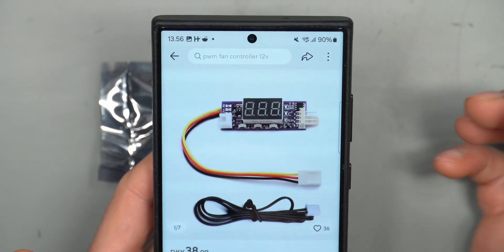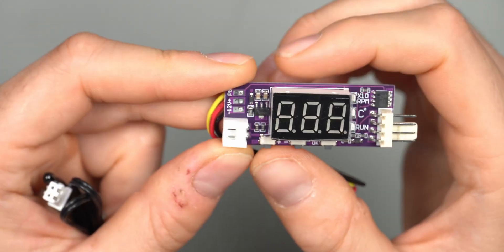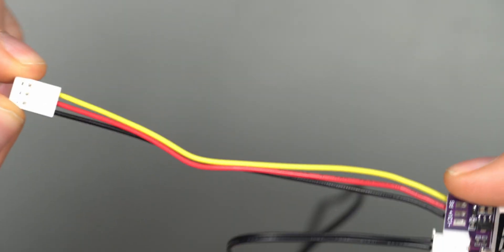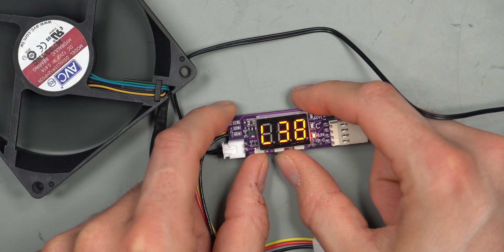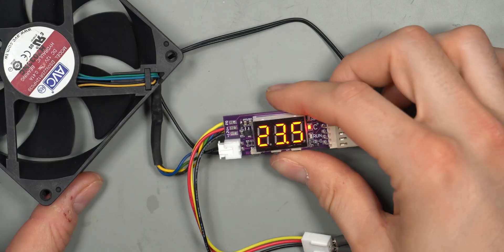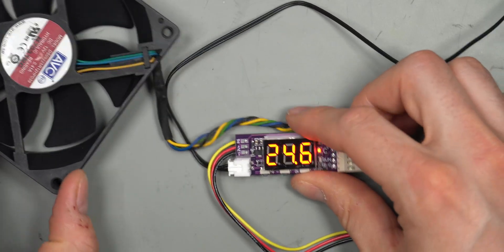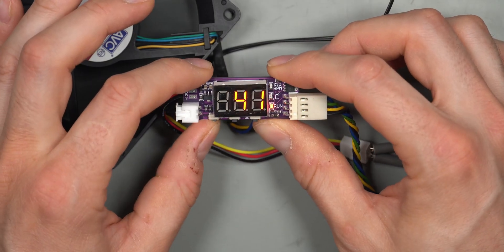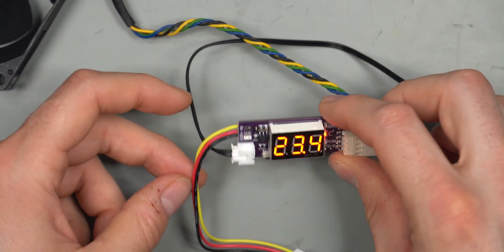PWM Fan Temperature Controller With Display: Review